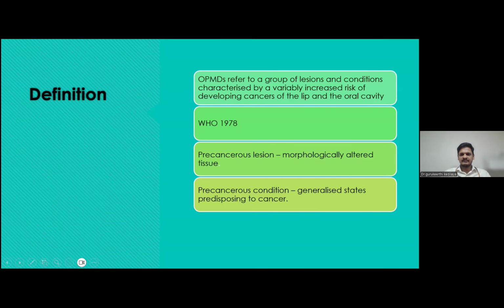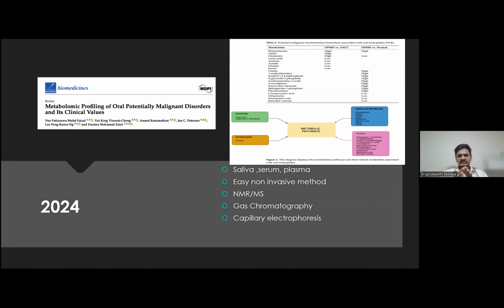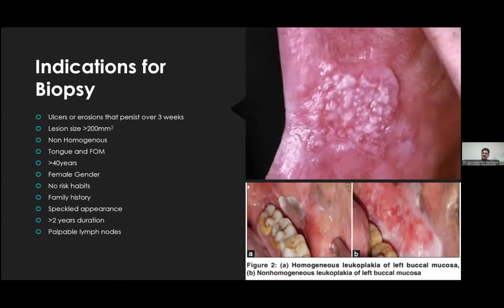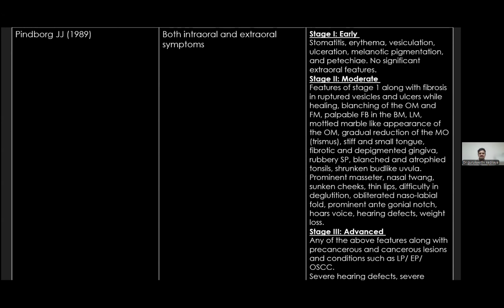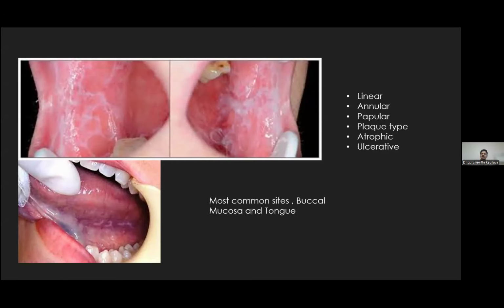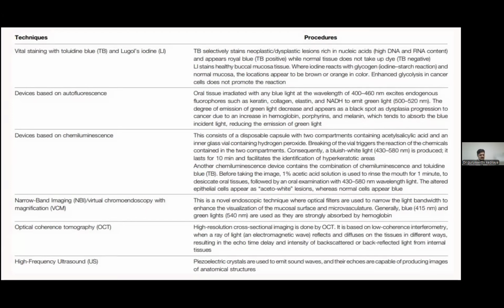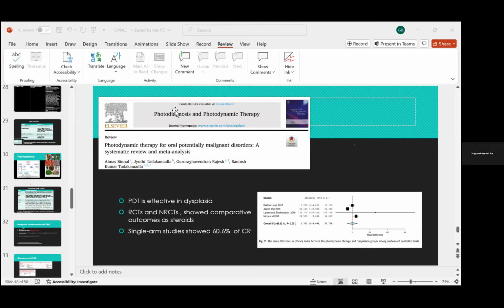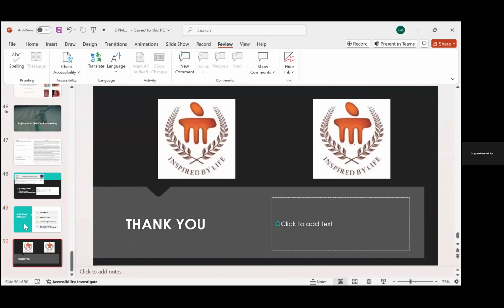Potentially malignant disorders of Oral cavity - Dr Gurukeerthi B Kedilaya